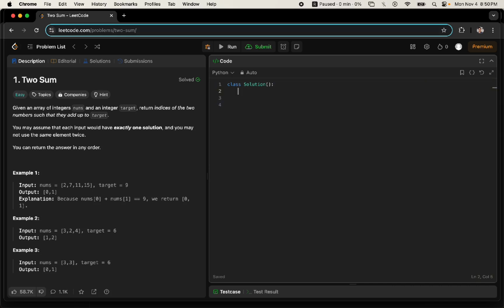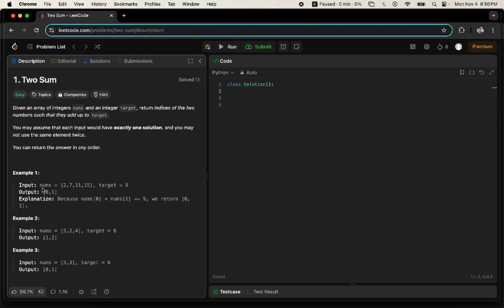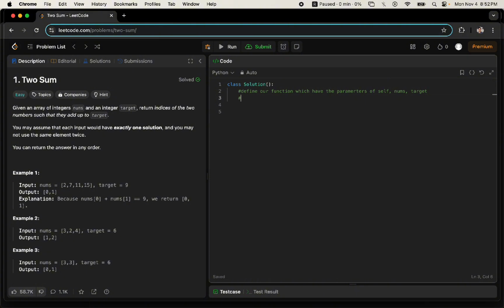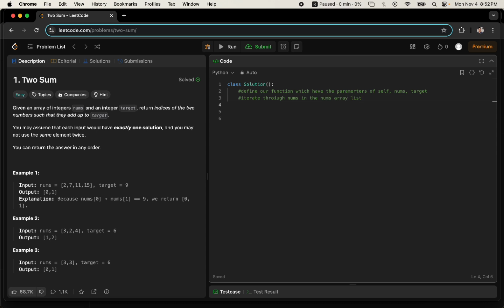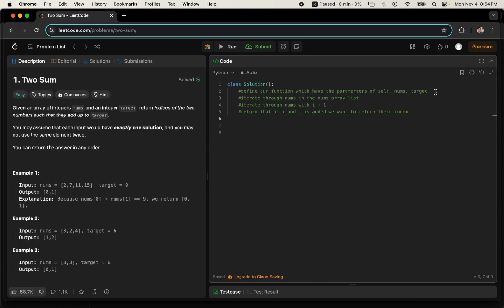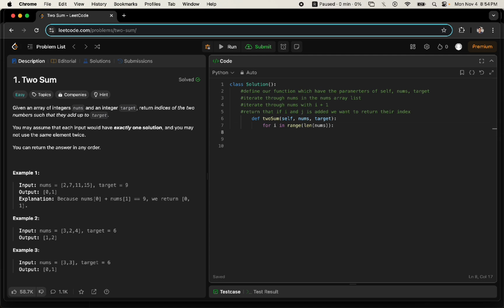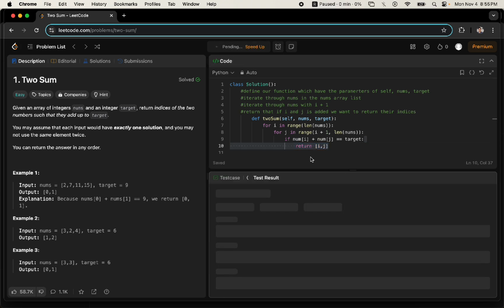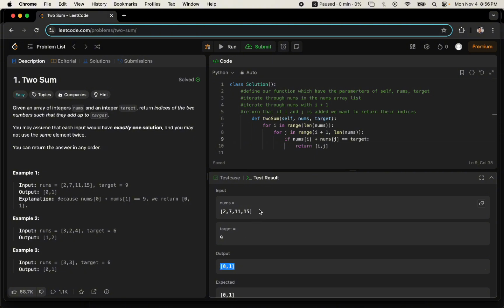Leetcode TwoSum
📝 What You’ll Learn:

How to define a method within a class in Python
The logic behind iterating through lists with nested loops
How to check for pairs of numbers that add up to a given target value
Tips for optimizing your solution for better performance
Code Breakdown: We'll break down the code step by step:

Class Definition: Understand the structure of the Solution class.
Method Explanation: Learn how the twoSum method works, including the use of for loops to iterate through the list.
Logic Implementation: See how we identify the indices of the two numbers that sum to the target and return them as a list.